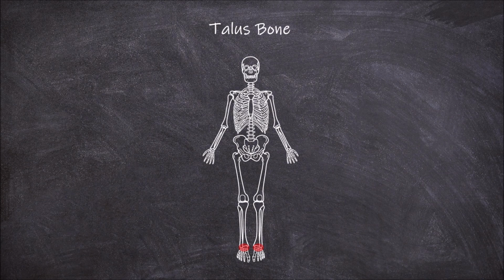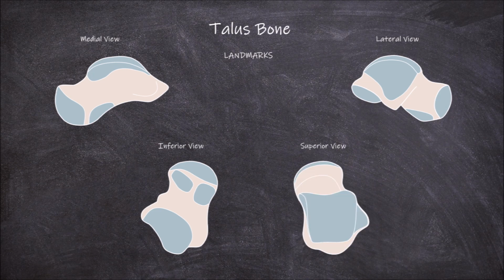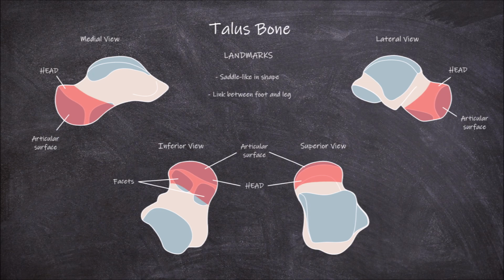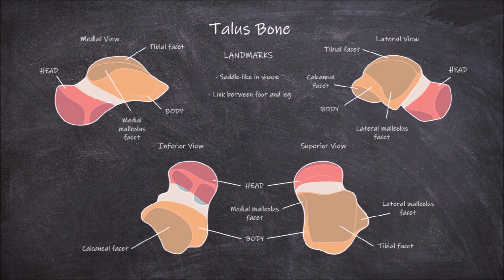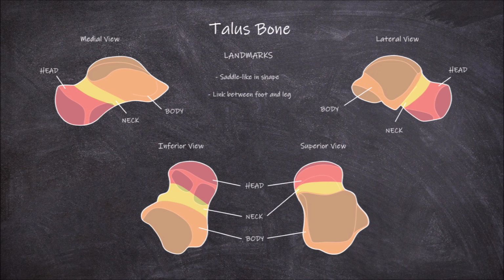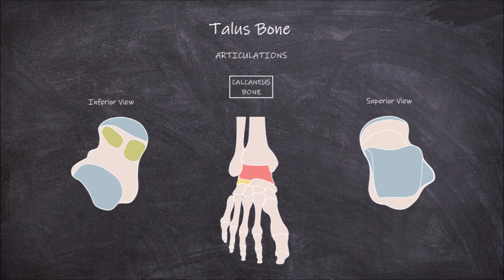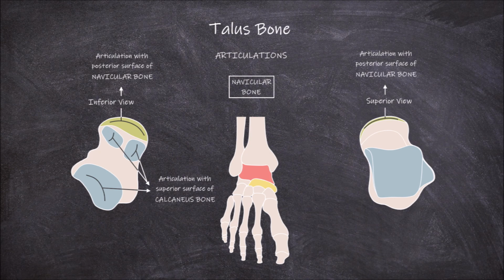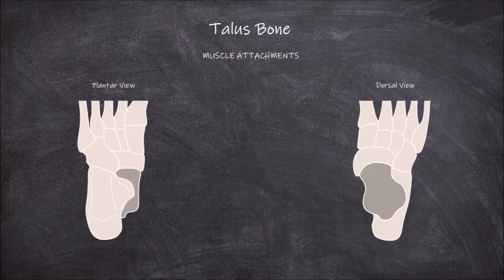Talus Bone Structure | Anatomy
In this video, we go over the location, landmarks, articulations, and muscle attachments of the talus bone.